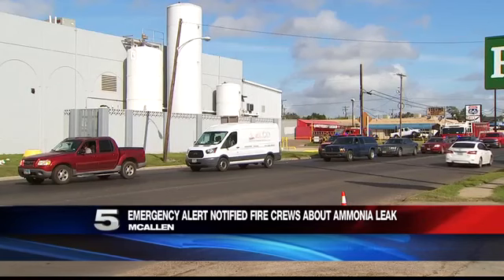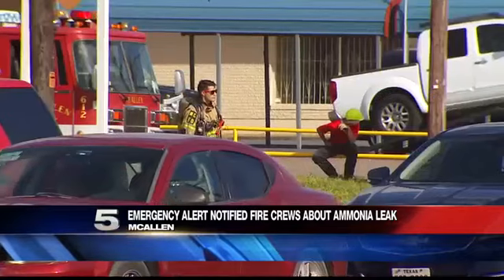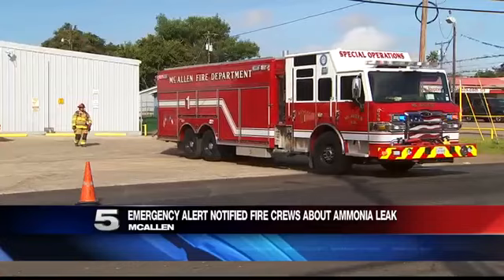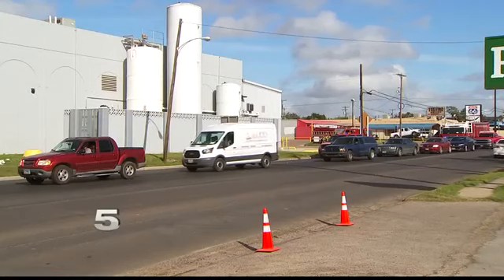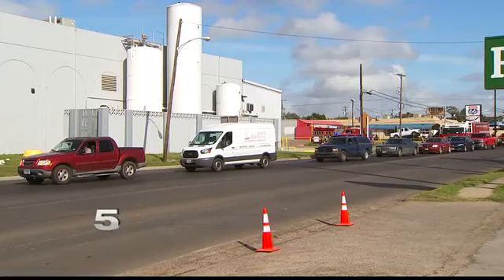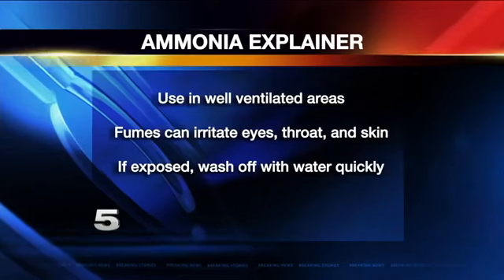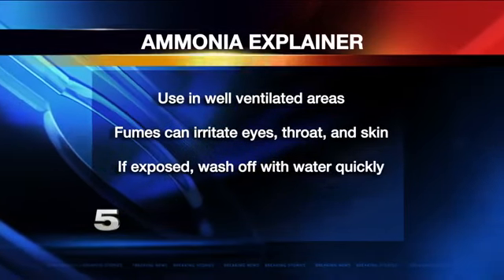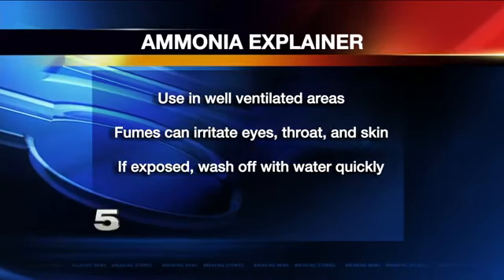Emergency Alert Notified Crews about Ammonia Leak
A McAllen fire official says it was a minor incident.